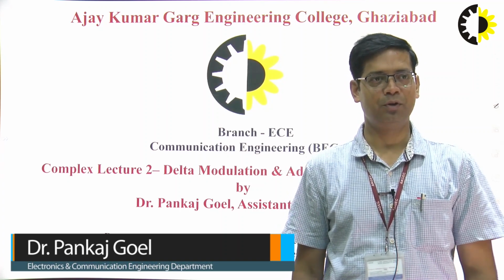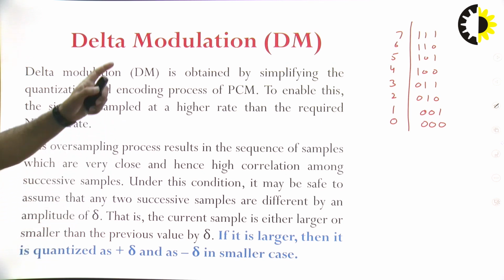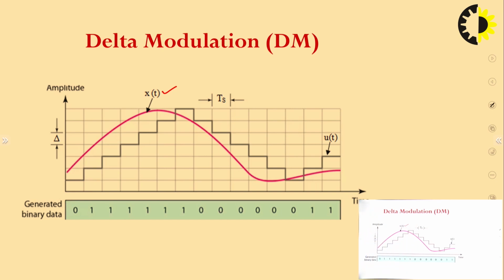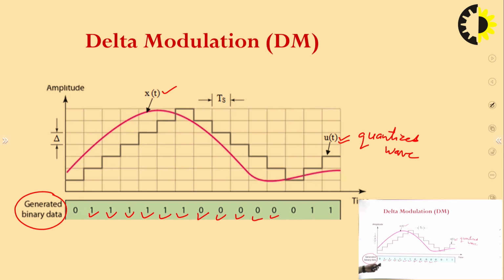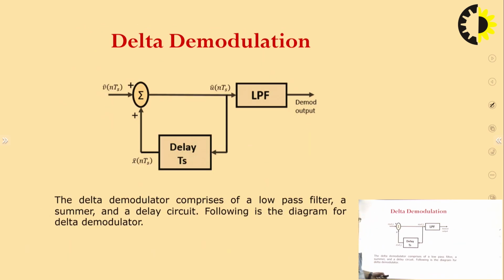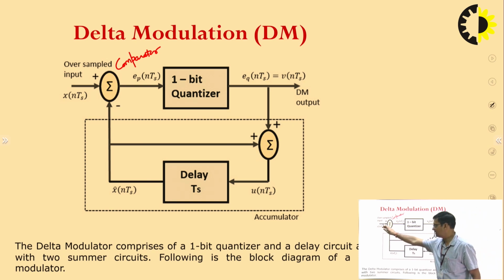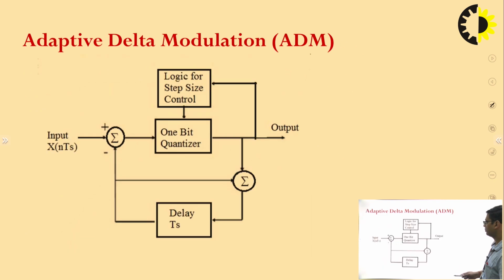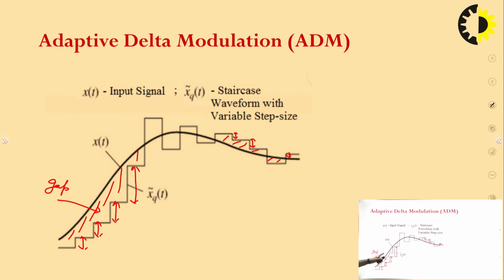DELTA MODULATION & ADAPTIVE DELTA MODULATION || COMMUNICATION ENGINEERING || LECTURE 03 BY DR PANKA